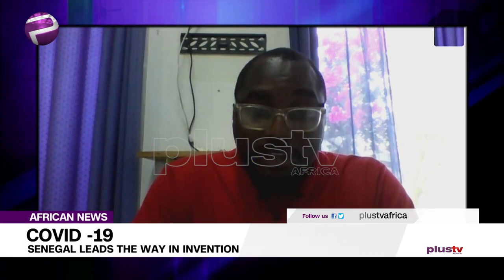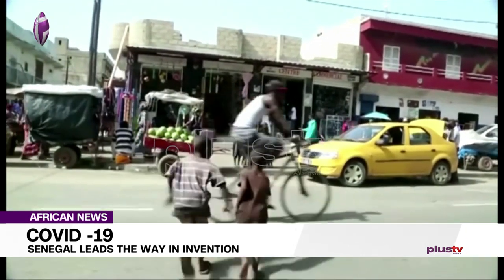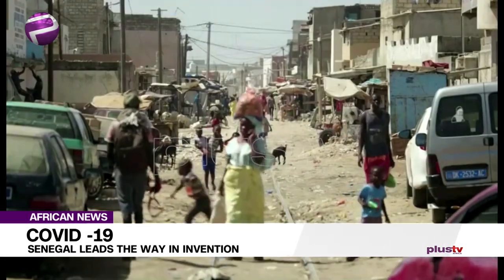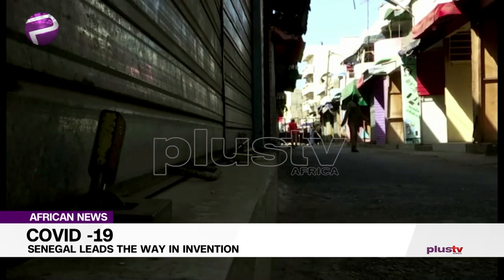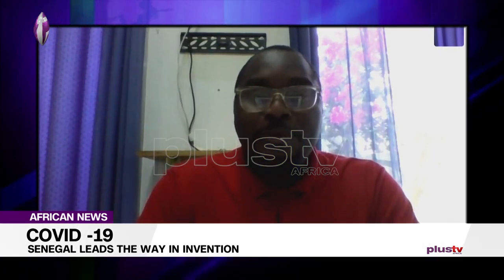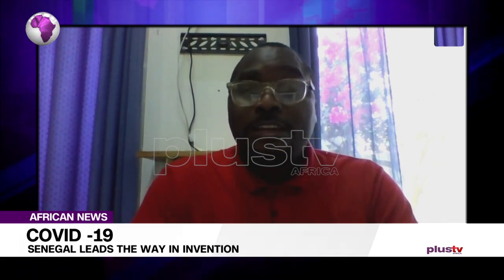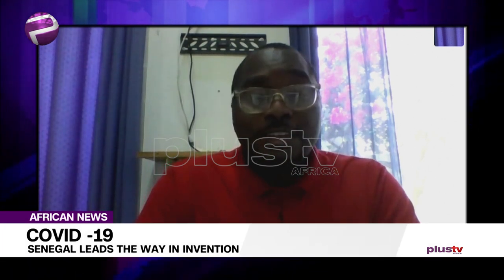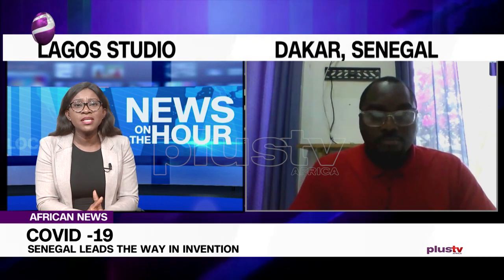Senegal COVID-19: Lessons Learnt From Ebola Used In Curbing Pandemic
As the world battles to fight Coronavirus and with no known vaccines yet, Senegal is employing affordable and widespread testing as a strategy to flatten the curve.

Edet Imoh, Journalist joined the studio via Skype on this discussion.